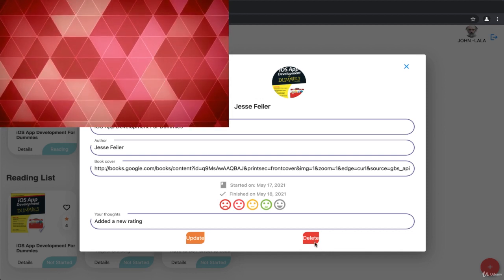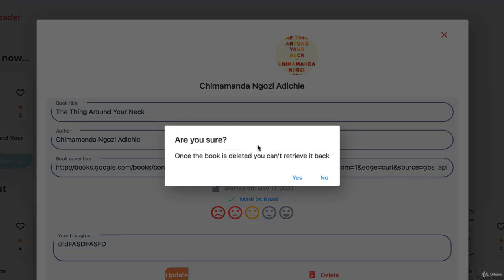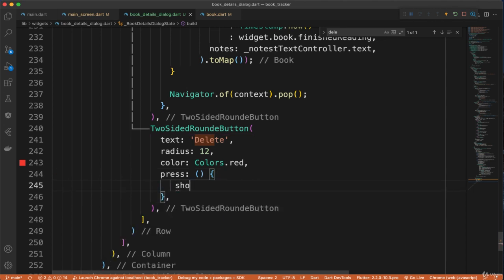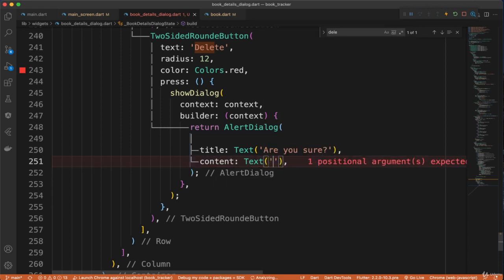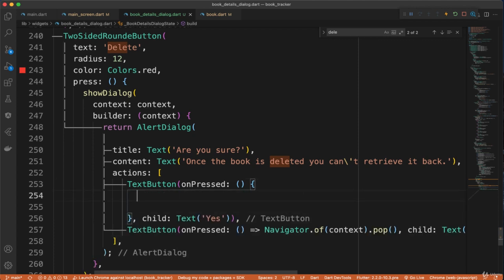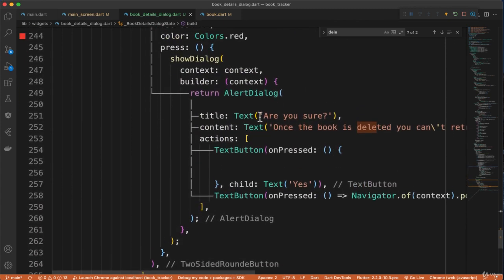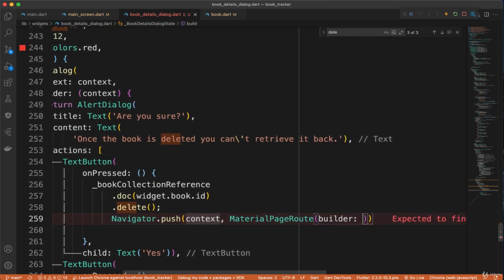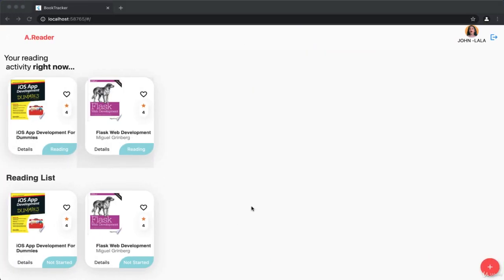021 Deleting a Book